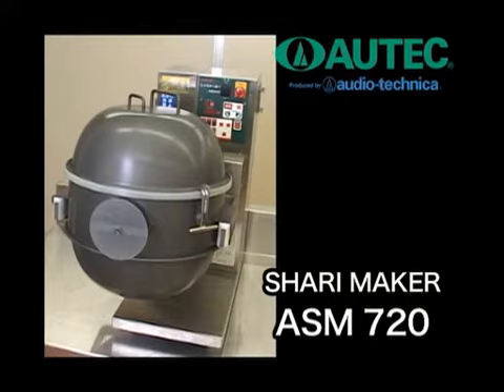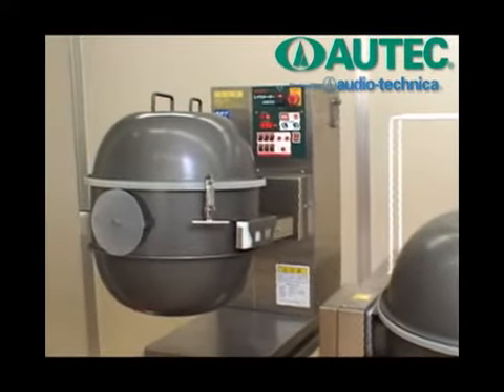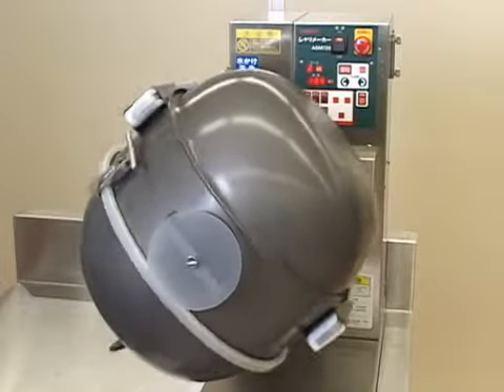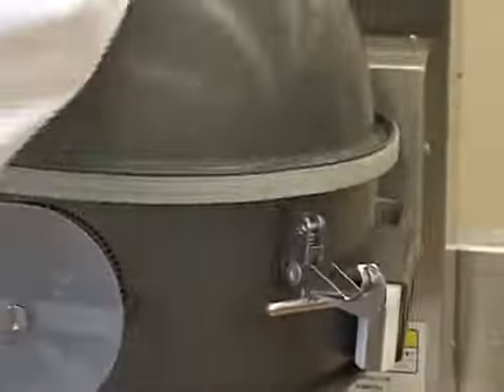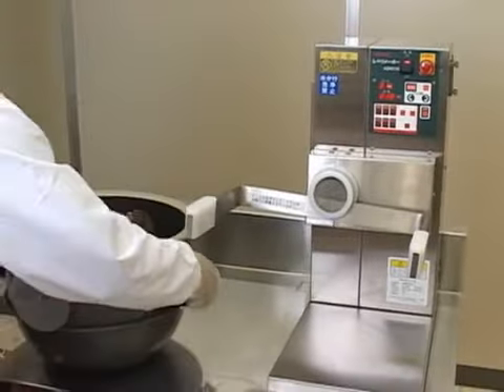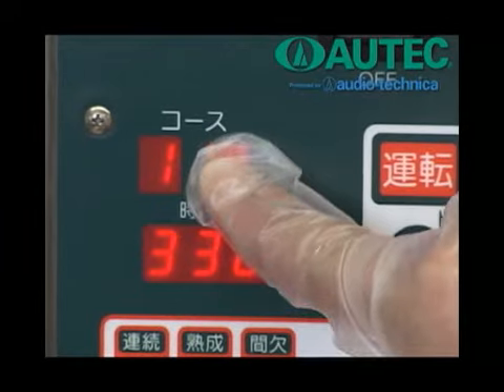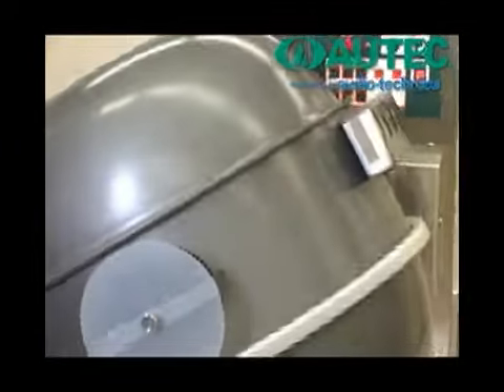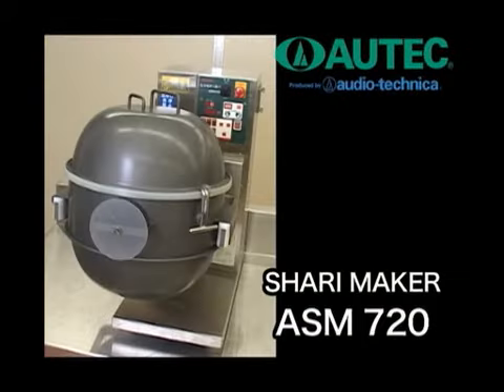Rice Mixer Machines Dealer for Restaurants : ASM720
: contact for all type of Rice Mixers, maki makers, maki cutter, Sushi Maker machines, sushi conveyor belt systems at best rates and complete range of models best suiting your food business needs.